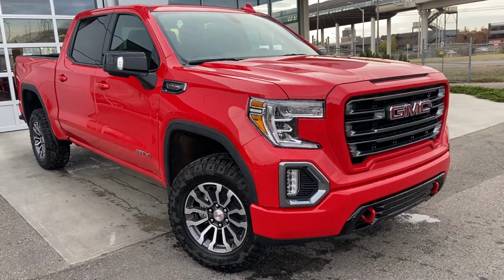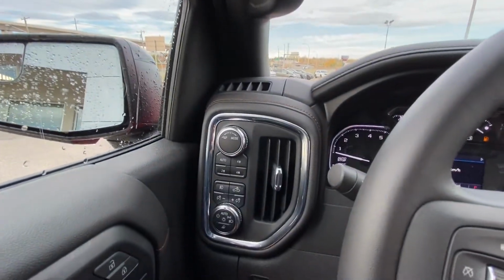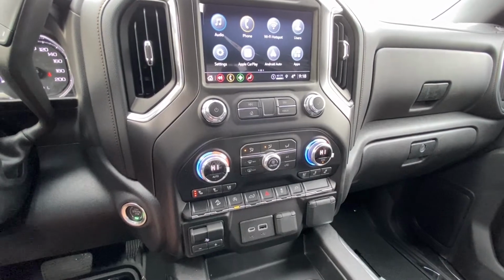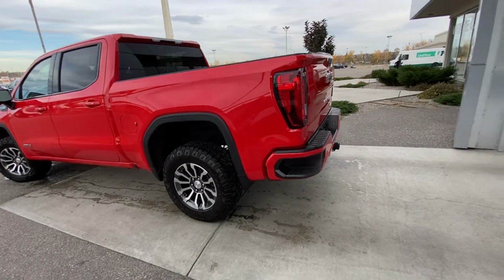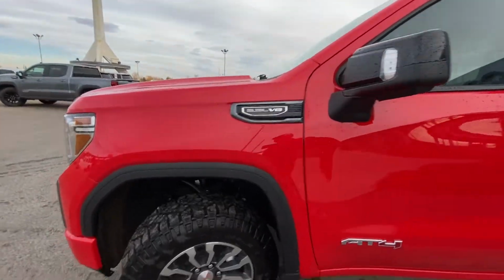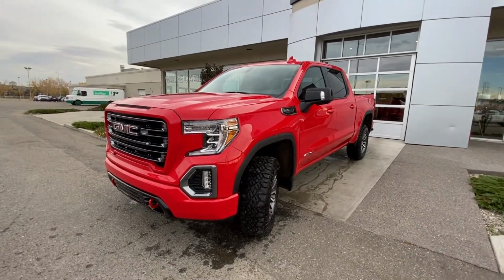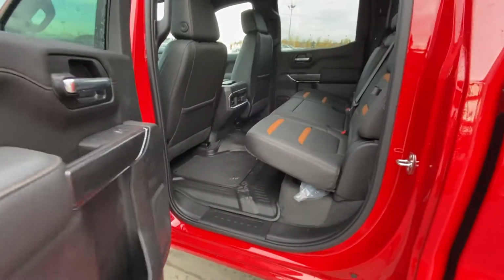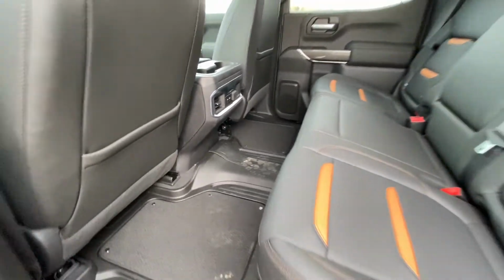Red 2021 GMC Sierra 1500 AT4 Review - GSL GM City - Calgary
Take your adventures to the next level with the Sierra 1500 AT4. This truck wasn’t designed to be left on the pavement. Off-road suspension with a 2-inch factory lift guarantees that while the red recovery hooks add some rugged good looks and practicality in one go. Powered by an ever-powerful 5.3L V8 engine matched to a 10-speed automatic transmission with 4-wheel-drive, where can’t you go next? GM innovation is visible throughout with features like built-in OnStar capabilities, the CornerStep bumper, and the class-exclusive MultiPro tailgate. All-terrain tires are ready to take on the elements while features like standard skid plates are prepared for whatever the elements decide to throw back. Does exploring the wild include more than just your truck? A trailering package and trailer brake controller will have you towing in no time. Climb inside the cabin where remote start will have it the right temperature for the season while the heated seats and steering wheel will have you toasty in the winter. Dual-zone climate should keep your passengers happy, but giving them control of the radio might be easier. Find your favourite song whether it is on the radio or hiding on someone’s phone. Apple Carplay and Android Auto functionality ensure that you have the information you need at your fingertips. Thanks to steering wheel mounted controls, you can navigate the dash, set the cruise control and change the audio without having to take your hands off the wheel.